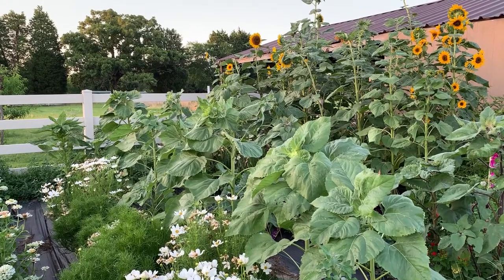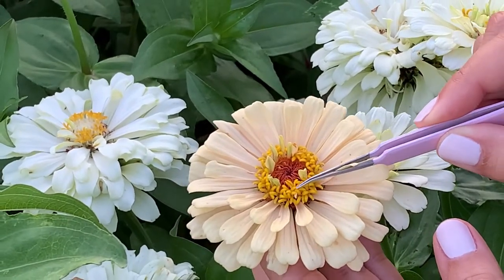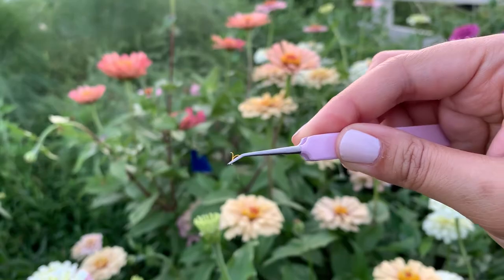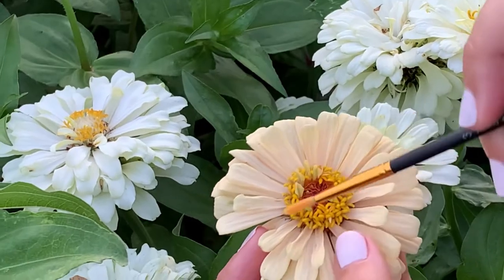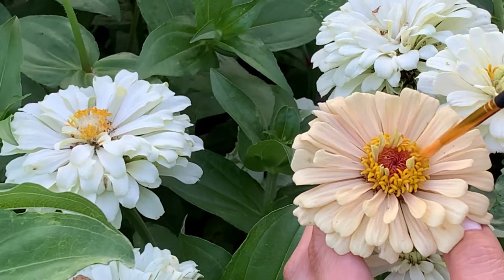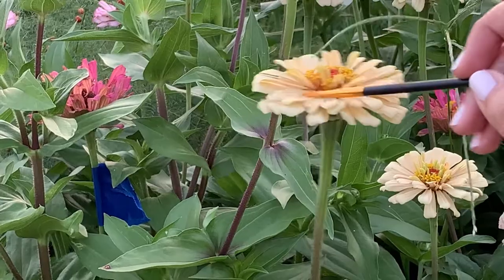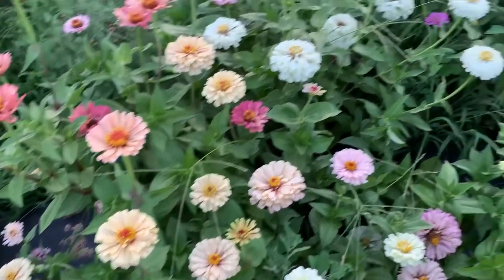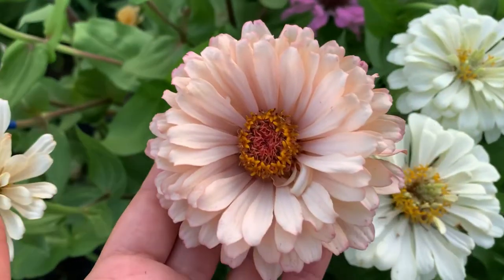How To Hand Pollinate Zinnias For Breeding Colors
In this video Marion shows how she cross pollinates zinnias for breeding specific colors. You can order seeds pack from our